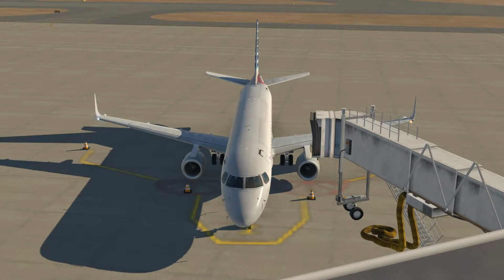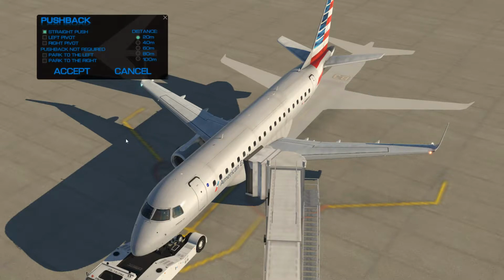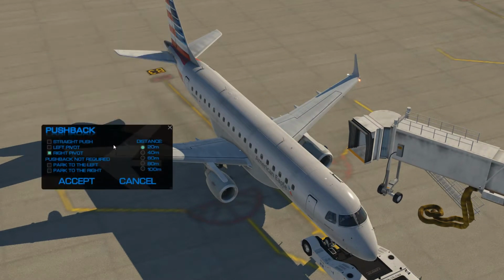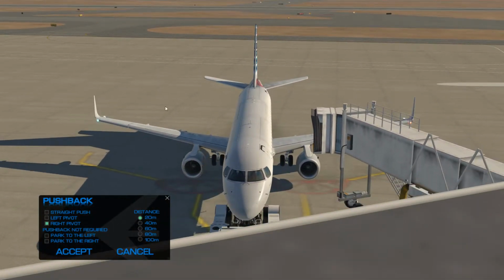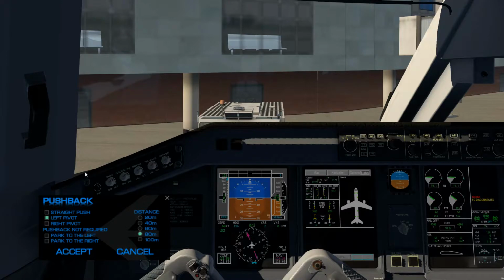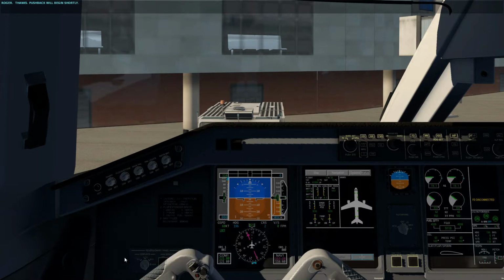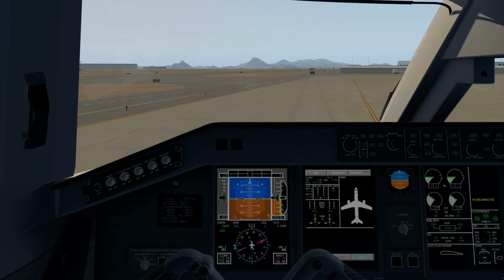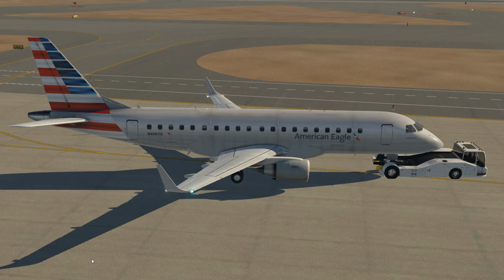E-Jets v2.4 by X-Crafts: 12 Pushback Function